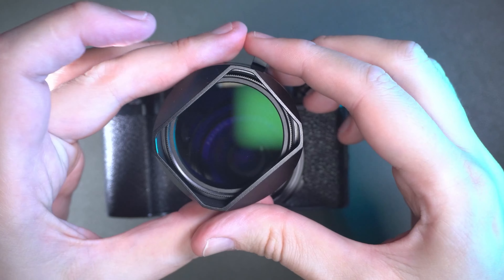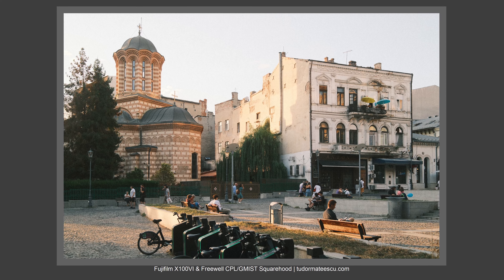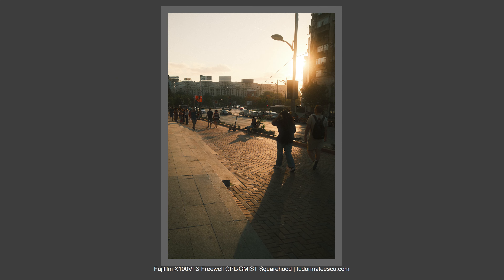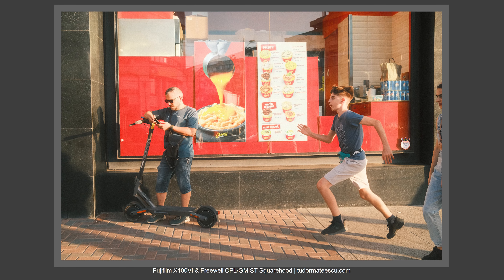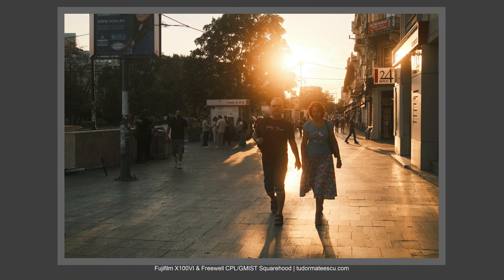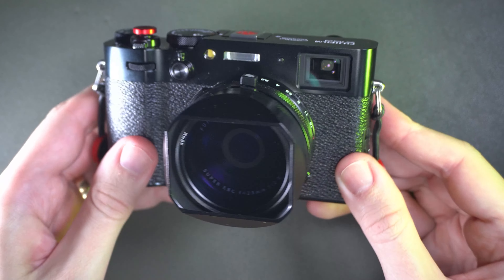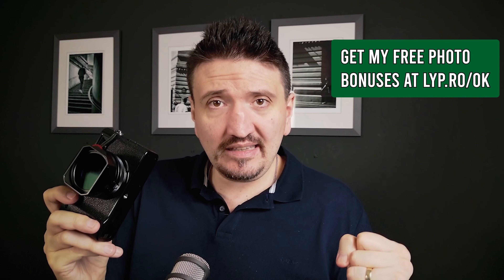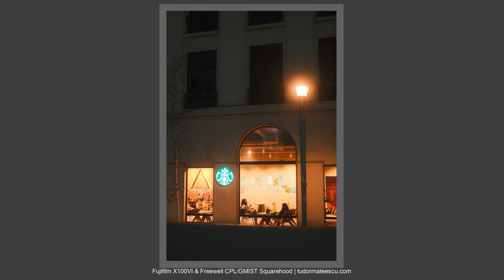Fujifilm X100VI With this Every Day Setup is IMPOSSIBLY GOOD!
This square hood with two filters for Fujifilm X100VI it's a must have.

Fujifilm X100VI is my must-have camera. (aff).

CAMERA GEAR THAT I RECOMMEND, USE & LOVE:
1. Fujifilm BEST photography camera
2. Sony BEST do it all camera
3. BEST Micro Four Thirds Street Camera
4. BEST APS-C Every Day Carry Camera
5. BEST EDC Full Frame Camera With Fixed Lens